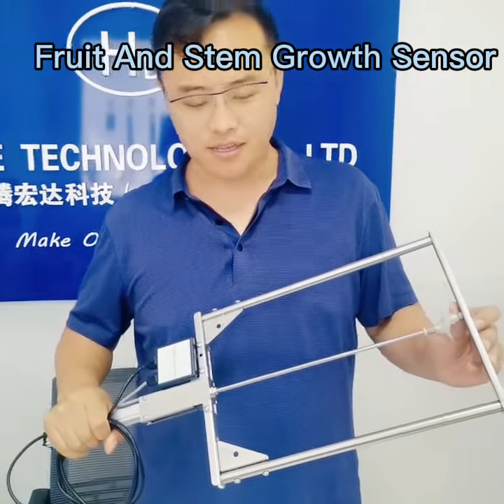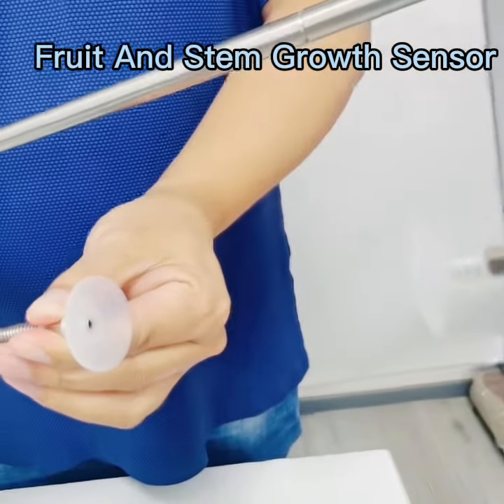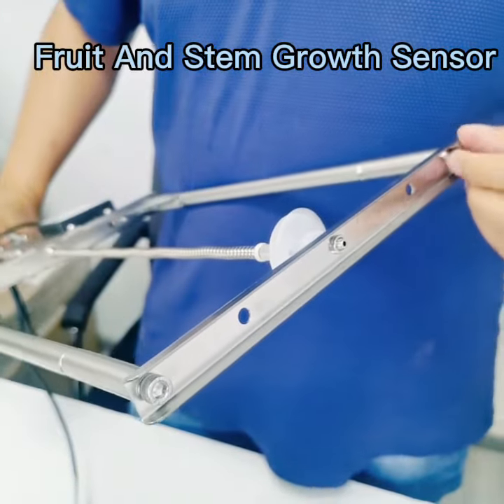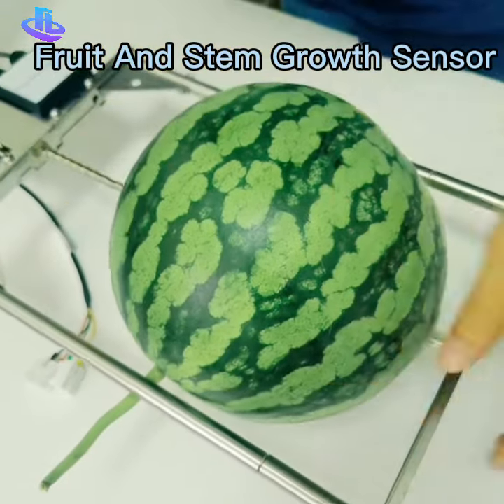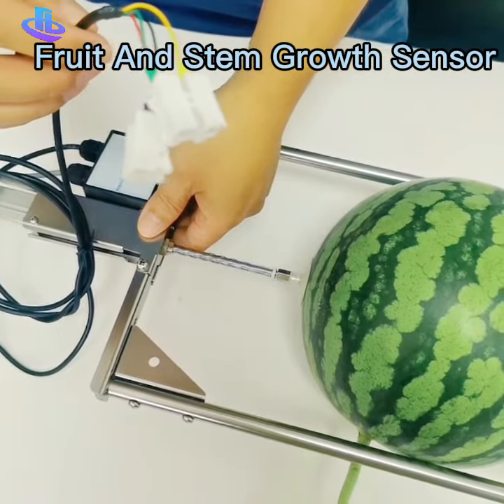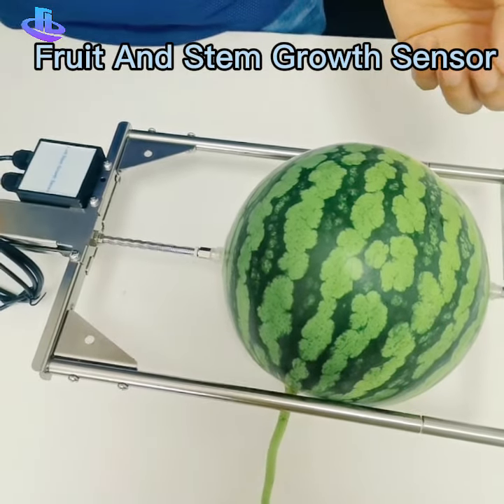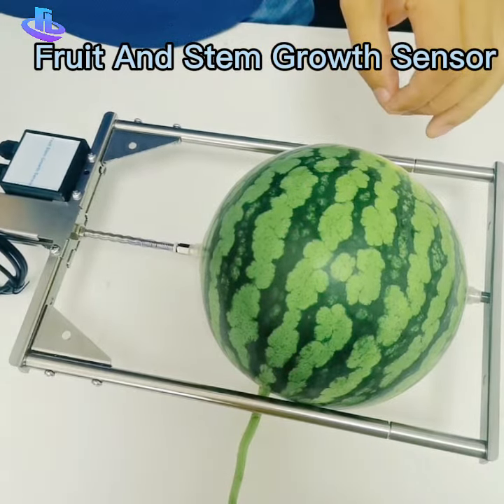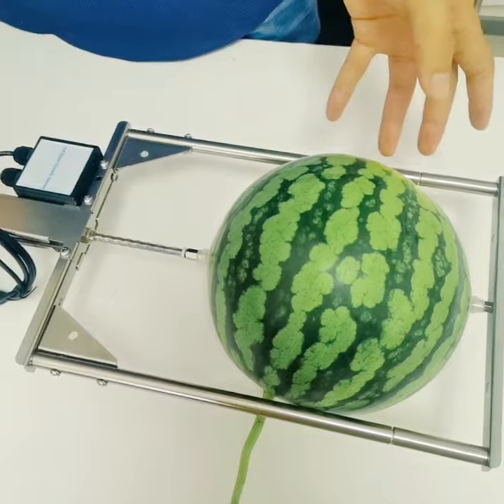Fruit And Stem Growth Sensor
Honde Technology is an lOT company dedicated to the R&D, production, sales of smart water equipment,smart agriculture and smart environmental protection and the related solutions provider which can be widely used in smart agriculture, aquaculture river water quality monitoring, sewage treatment of water quality monitoring, soil data monitoring, solar photovoltaic power monitoring, environmental protection meteorological environment monitoring.agricultural meteorological environment monitoring, power weather monitoring, agricultural greenhouse data monitoring, animal husbandry farming environment monitoring, factory production workshop and office environment monitoring. mining environment monitoring. river water level data monitoring underground pipe water flow network data monitoring, agricultural open channel monitoring, mountain flood disaster warning monitoring, and smart agricultural lawn mower, drone,spray machine and so Contact : Marvin, wechat/whatsapp 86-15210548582